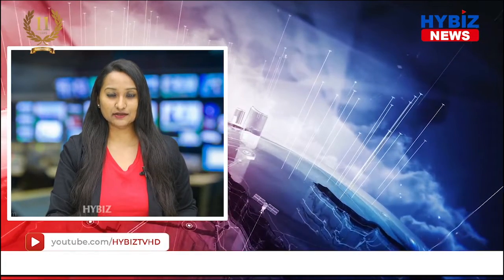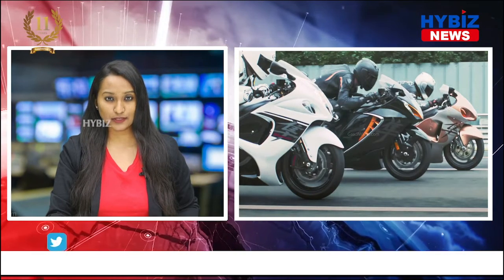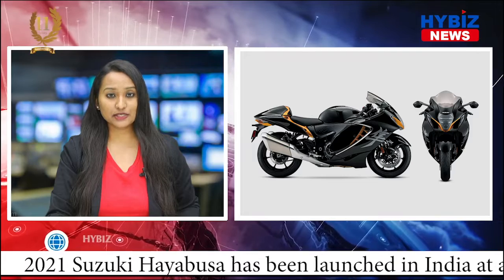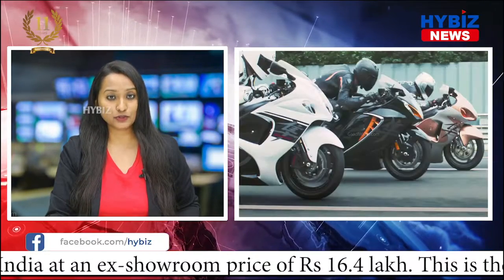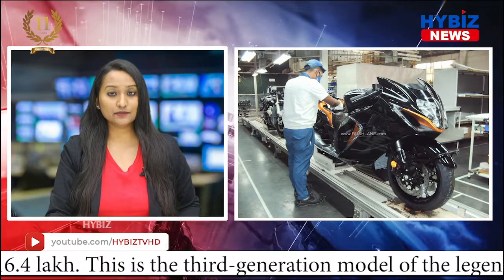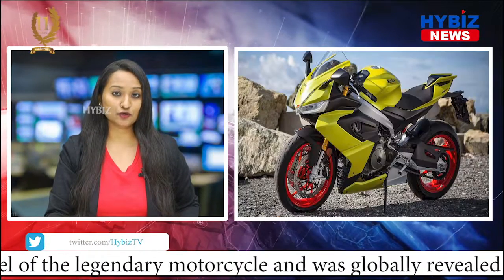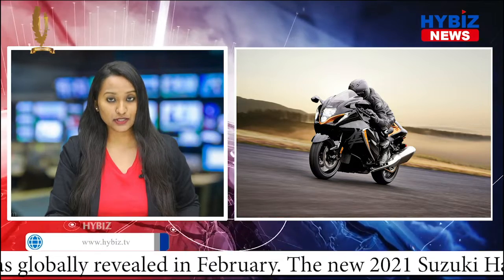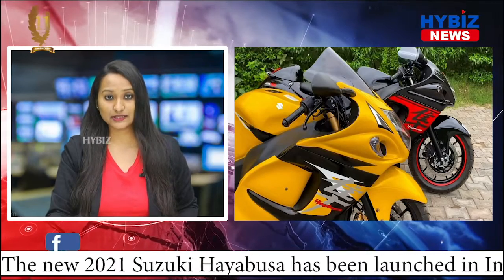All-New Suzuki Hayabusa 2021 - Launch and Price details | Hybiz tv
2021 Suzuki Hayabusa has been launched in India at an ex-showroom price of Rs 16.4 lakh. This is the third-generation model of the legendary motorcycle and was globally revealed in February. The new Hayabusa is substantially expensive than the previous generation model that used to retail at around Rs 14 lakh. But this is because the superbike has come to India via a Completely Built-up route, although the prices are expected to come down once Suzuki starts locally assembling the motorcycle in India. The new Hayabusa has a similar silhouette as the previous generation model but some cosmetic changes have made it appear sportier than before. The motorcycle also packs in a plethora of electronic interventions, something that was missing on the predecessor. And of course, the new Hayabusa is propelled by a BS6-compliant powertrain. A new Hayabuza can be booked for a token amount of Rs 1 lakh. The booking can be done either online or by visiting a Suzuki showroom.